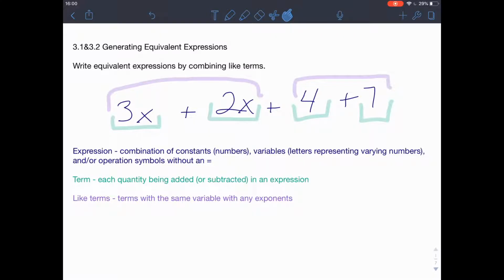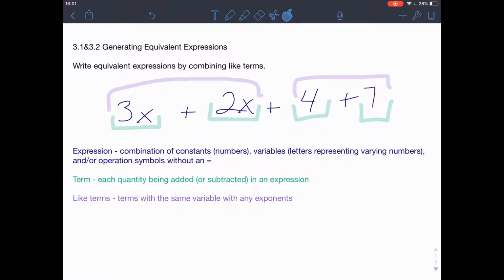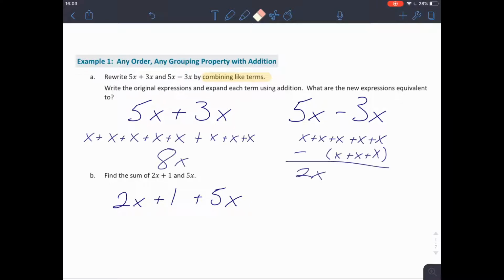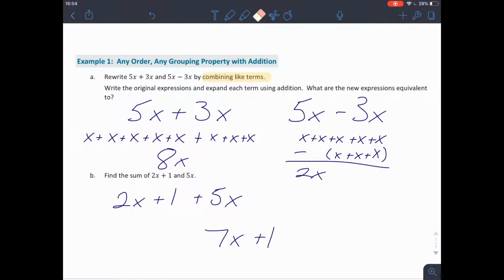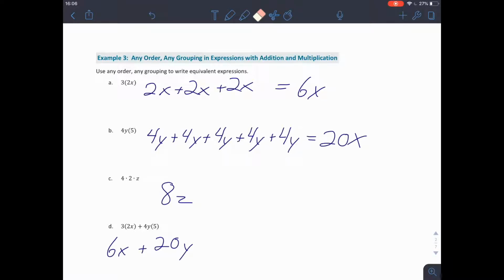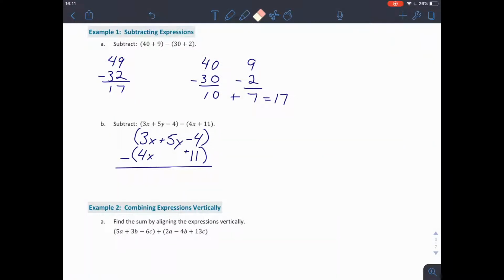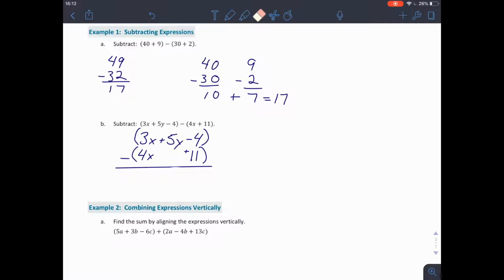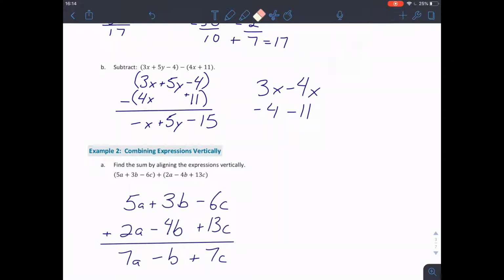7.3.1 & 7.3.2 Video Lesson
A brief video lesson of the concepts from Eureka Math Grade 7 Module 3 lessons 1 and 2.